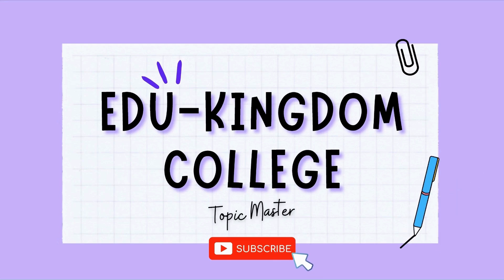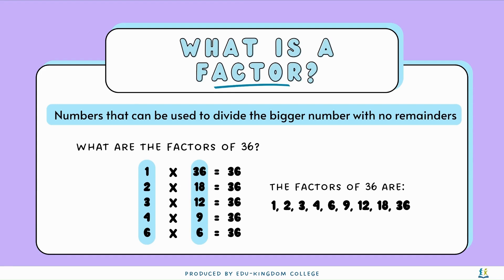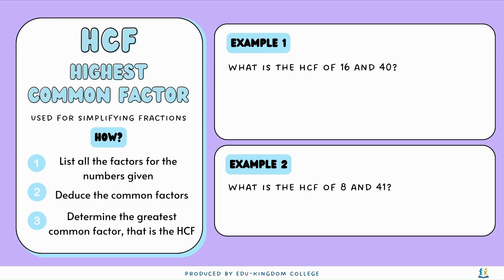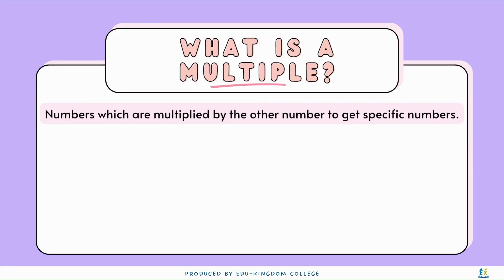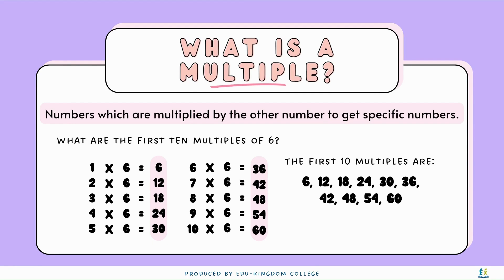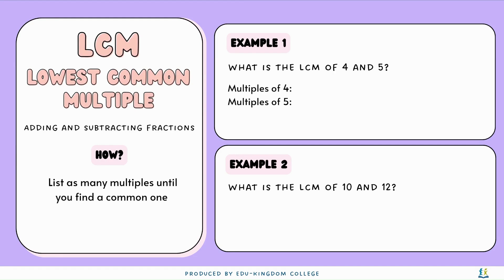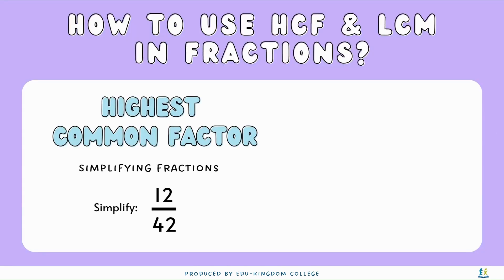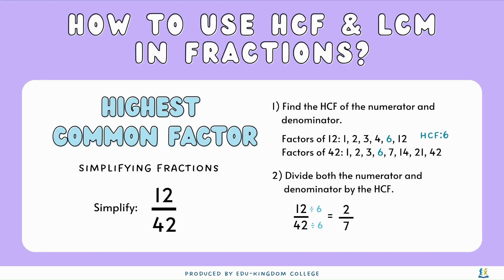Topic Master ep 20. HCF and LCM [Edu Kingdom College]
Topic Master is a video series created by Edu-Kingdom College to provide clear and straightforward explanations on core English and Mathematics topics to boost confidence in writing, language, and numeracy.

In this video, we explore how to find the factors and multiples of a number. We also teach students how to identify the highest common factor (HCF) and the lowest common multiple (LCM).

Edu-Kingdom College (EKC) is a tutoring institution catering to Pre-Kindergarten to Year 12. With over 30 branches across Australia and New Zealand, EKC campuses provide quality learning experiences through comprehensive teaching, in-house materials, and constant support to help students meet their academic needs.

The reproduction and distribution of part or all of this work without the owner's express permission is strictly prohibited.